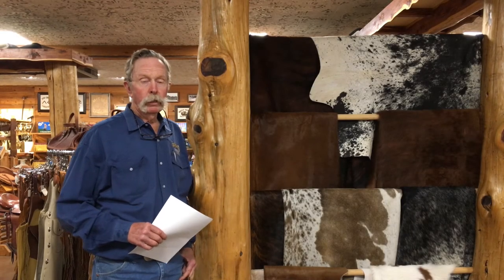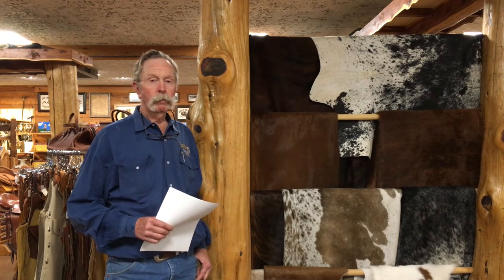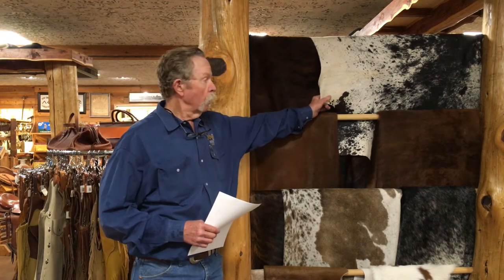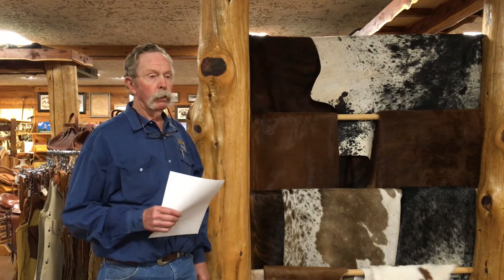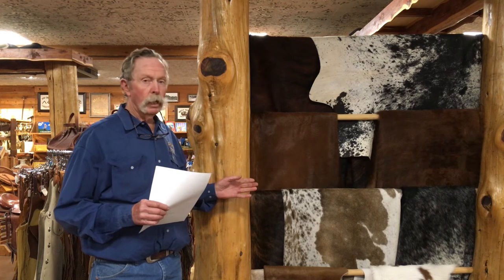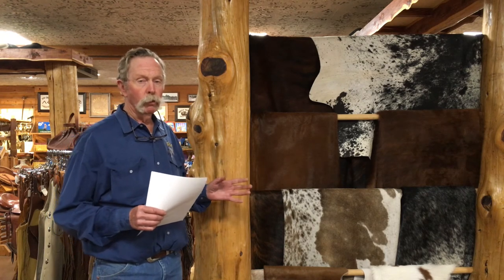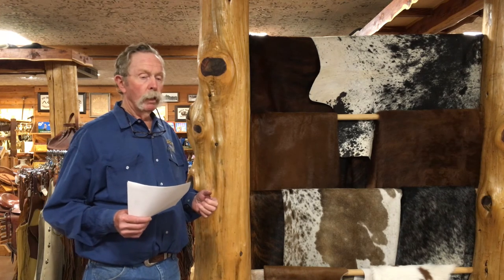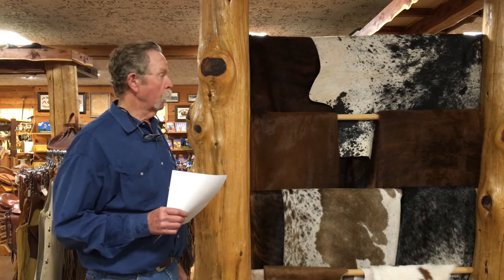TACK TIP: CARING FOR A COWHIDE RUG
If you have questions about this or any other Tack Tip, please comment here or give us a call at (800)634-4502.